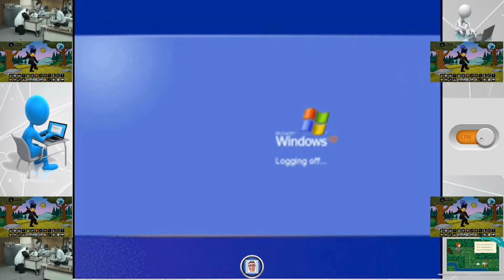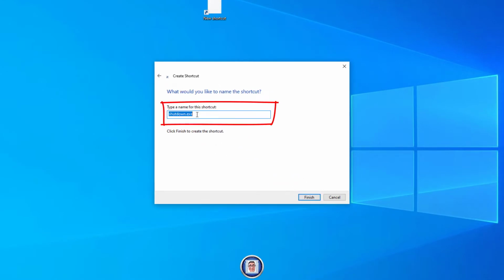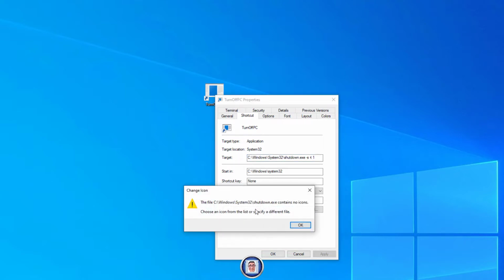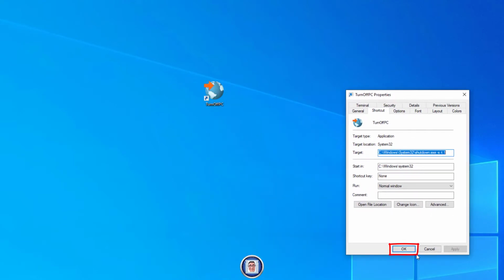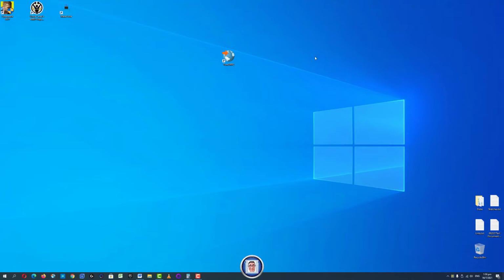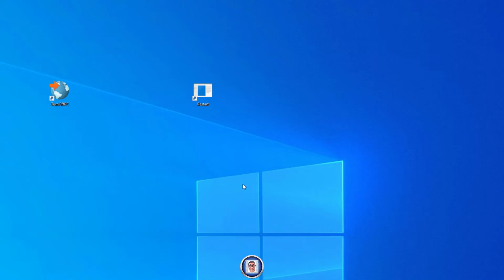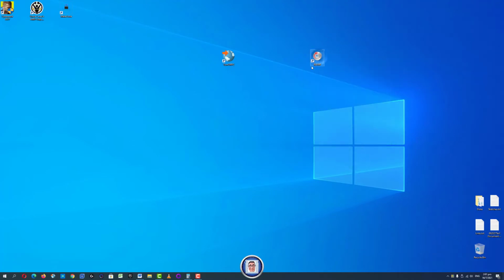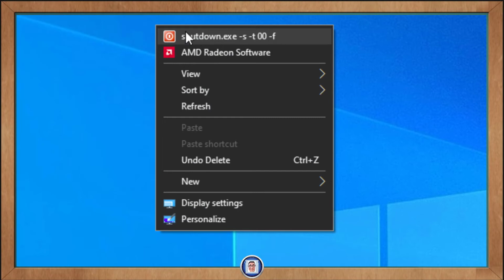How to create a 1 click Restart or Shutdown tipsandtricks in Windows 10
In today’s video We will learn how to make a shutdown shortcut on Your desktop for Windows 10.We will also Learn how to make a restart shortcut Too.
I will demonstrate that You can either keep the shortcuts on Your desktop. Know that You will also learn the keyboard shortcut but for that or a one click shutdown or restart You must move the shortcuts to Your taskbar and I will also show You that. Having this shortcut provides a quick way to shut down or to restart Windows10 if Your computer isn’t responding normally.
For starter:
1) We do a Right click in an empty place on Your desktop.
2) From the new pop up menu Navigate down almost to the bottom and hover over the  ”New”
3) Once You done in the list that appeared select “shortcut”.
4) On the new pop up window copy and paste without the brackets This is to avoid any error message" shutdown -s -t 1“ it will be the number 4 in the description down below and select next on the bottom right corner.
5) The next window is for You to name Your shortcut We will Name it "TurnOffPC " then press enter or select finish.
Note at this point You could Use the shortcut as is by simply double clicking on it but We will make it the way We want .
1) We do a right click on Your newly created shortcut.
2) Scroll to the bottom of the list that appeared select “Properties”.
3) On the new pop up window Make sure You are in the “shortcut” tab, and select the Button named “Change Icon..” situated in the lower middle .
4) You will get a warning message " Choose an icon from the list or specify a different file“ simply press ENTER or OK here.
5) Within the new PoP up windows You can now choose the icon You wish Your shortcut to look like. Once the icon is selected press ENTER or OK. Note that You can also click on the “Browse…” if You know where Your desired icon is stored, it is up to You
6) We are back Now to the previous window where We will validate Our choice by selecting “Apply” in the bottom right corner.
7) We can Now close this window selected OK here.
8) Now if You want to be able to do Use those with one Click simply We do a right click on Our newly modified shortcut.
9) From the new pop up menu Navigate and select ”Pin to Start”. Or You can drag the icon into the task bar.
10) We can now delete Our icon from the desktop.
11) We can now use Our keyboard shortcut to access the Icons, But note here that they must be situated before the 10th icon as You can only call the Window keys within the range 1 through 9 for this to work or You can simply click once on the icon this will work as well.
As for the restart Button We simply have to follow the above but replace the step 4 with “shutdown -r -t 1” instead.
Great You made it! You can now close or restart Windows with one click.